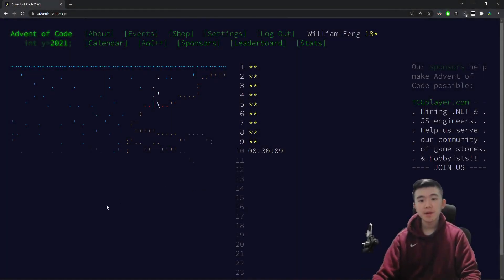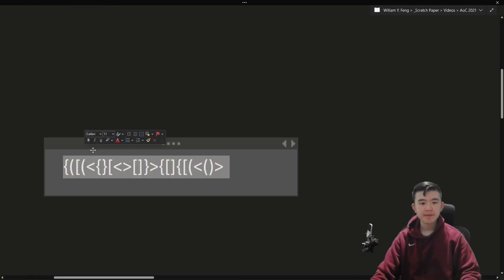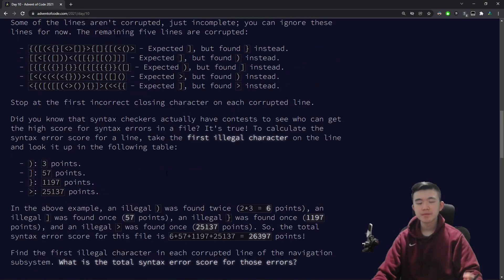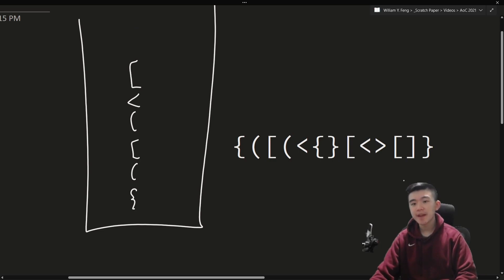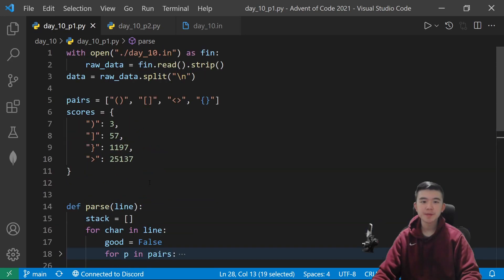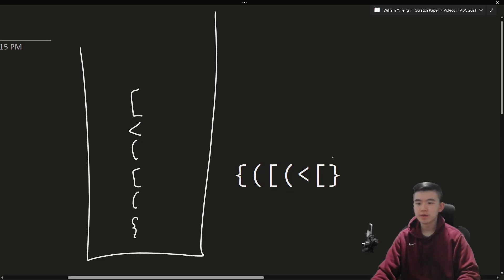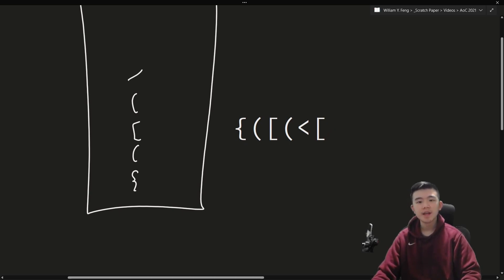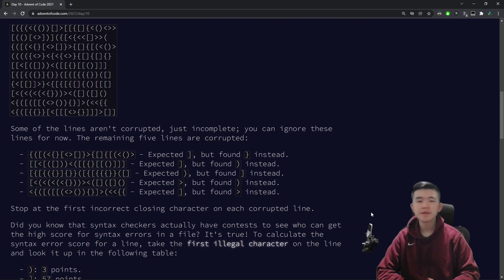Day 10/25: Syntax Scoring 💯 | Advent of Code 2021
Matching parenthesis is hard :{